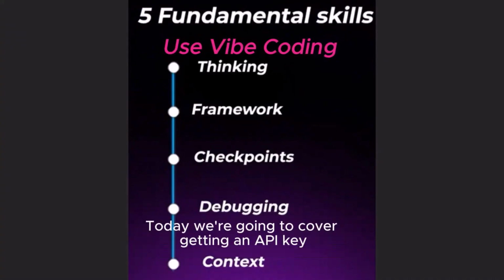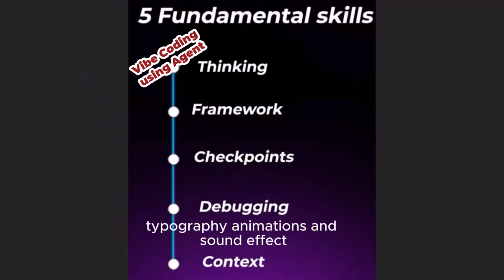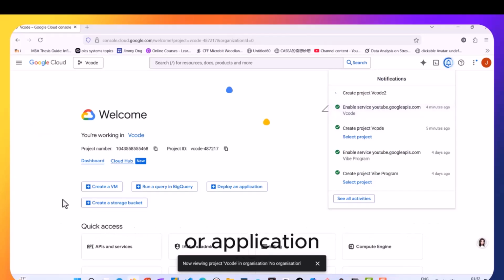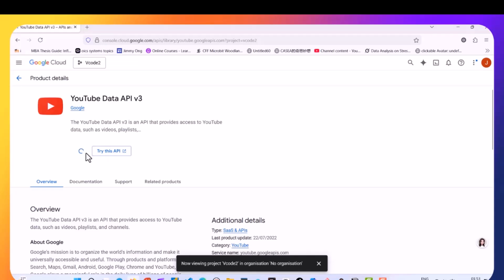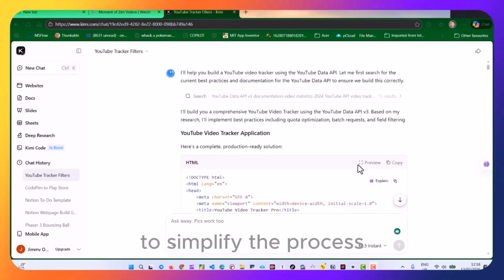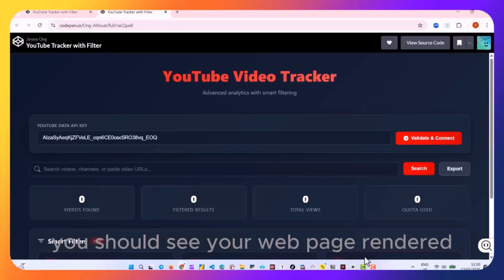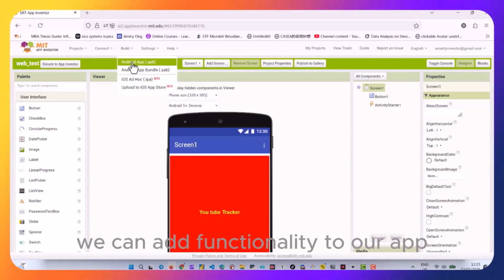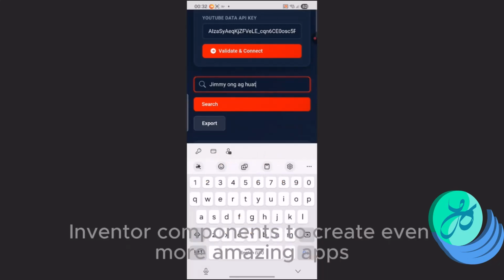Turn Your Idea Into Easy Money: Make a Mobile App Fast!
Ever wondered how people make money with apps? 👀 It’s easier than you think! Start with Vibe Coding, grab your API key 🎥, let Kimi write your webpage in pure HTML, host it on CodePen, then transfer it into AT Inventor to launch your very own mobile app. No complex coding, no stress—just creativity turned into cash. Don’t miss out on this simple path to app success!